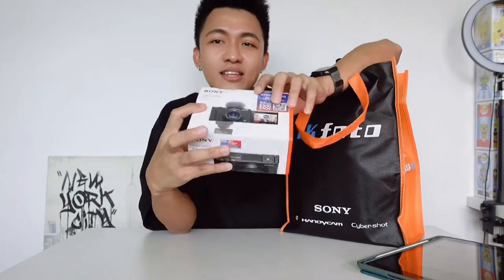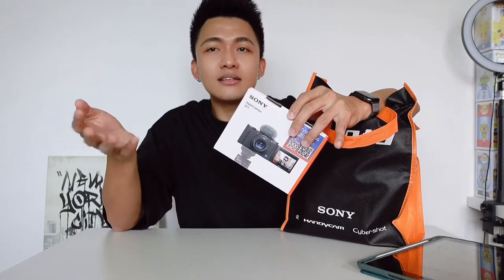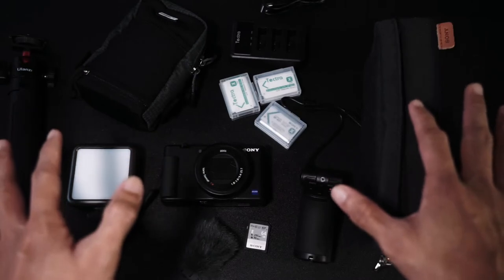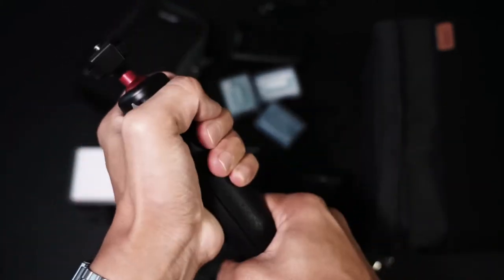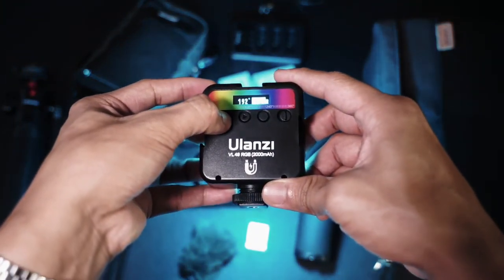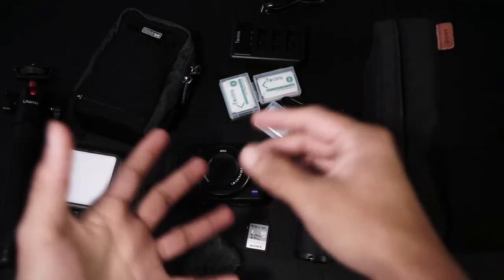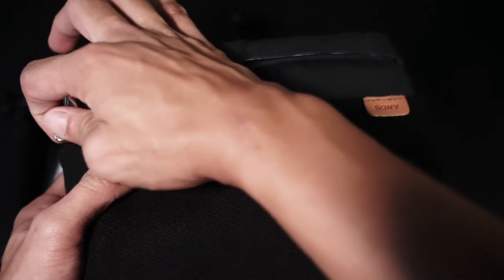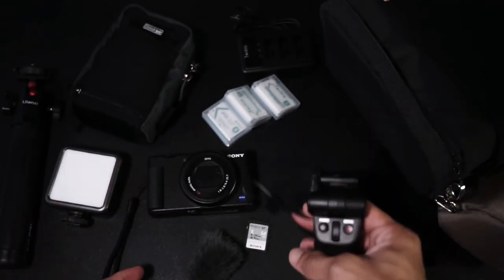SONY ZV-1 CAMERA | New Camera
Wanna Introduce to you guys my new SONY ZV-1 CAMERA. This camera shows and demonstrate how versatile it is, it’s easy and specialised for vlogging, blogging and videography session.

Hope you enjoy this video and as always keep safe!